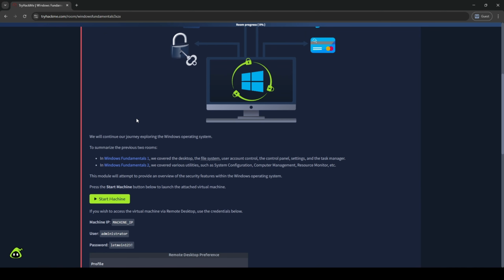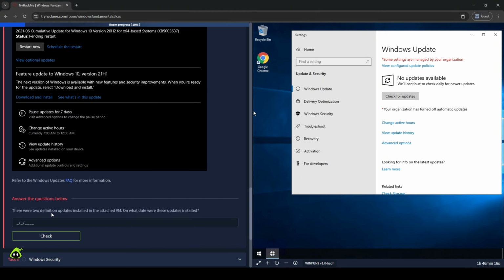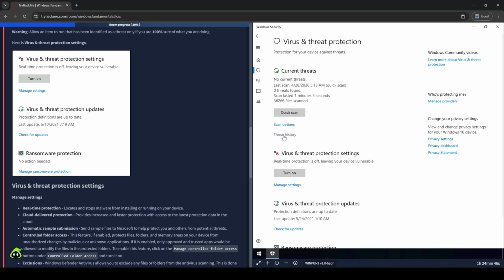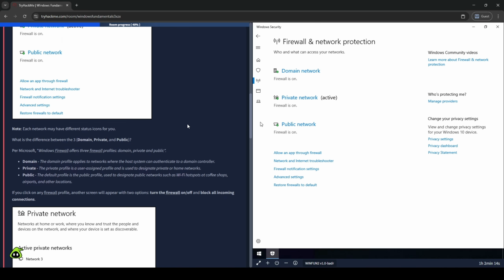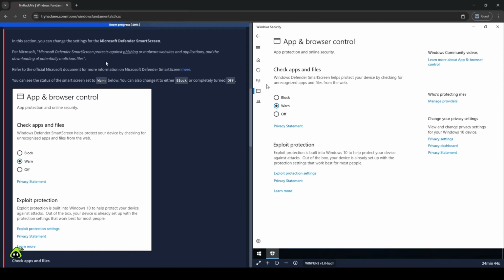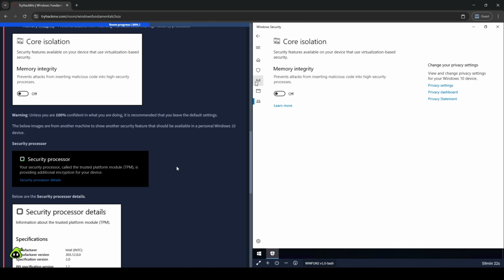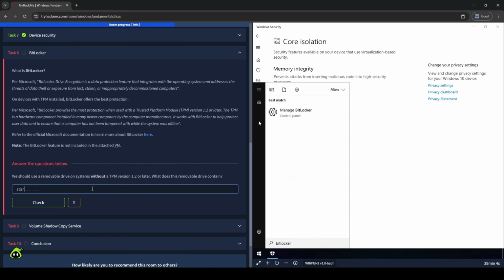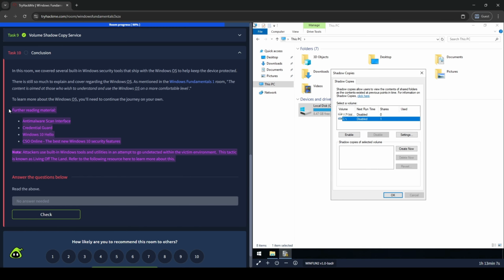Windows Fundamentals Part 3 - TryHackMe Walkthrough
In this TryHackMe walkthrough, we go through Windows Fundamentals 3 and focus on the built-in security features Windows gives you out of the box. We cover Windows Update, Windows Security, Virus and threat protection, Microsoft Defender Firewall profiles, App and browser control, Device security, BitLocker, and Volume Shadow Copy Service.

The goal of this room is not to turn you into a Windows security expert instantly, but to help you understand where these protections live, what they do, and why they matter for basic cybersecurity and blue team work. We also briefly touch on the idea of Living Off The Land, where attackers abuse legitimate Windows tools instead of relying only on obvious malware.

It includes 33 structured modules covering Linux, Windows, Python, PowerShell, networking, blue team, cloud, risk, and more - built as a practical PDF learning library for beginners, career switchers, and entry-level SOC / IT security preparation.

00:00 Intro
00:16
01:32
04:21
06:22
10:19
13:37
16:15
18:49
21:29
24:02